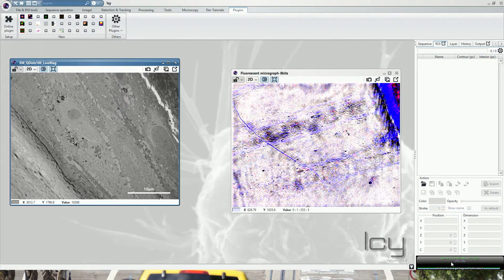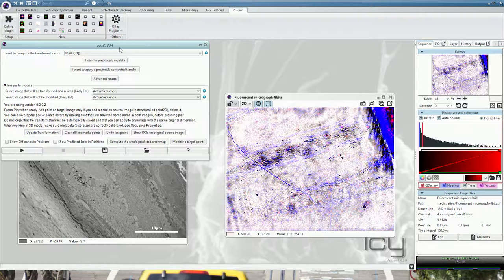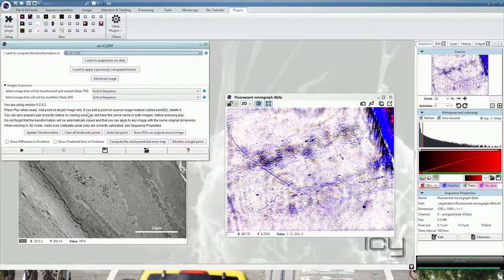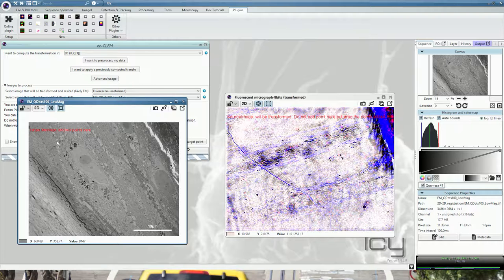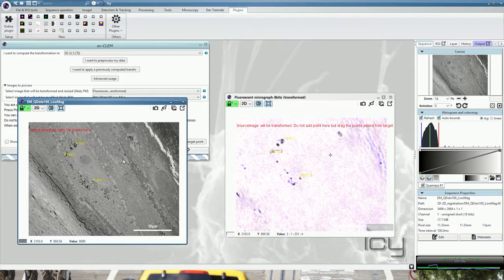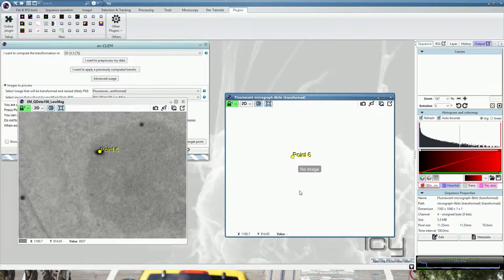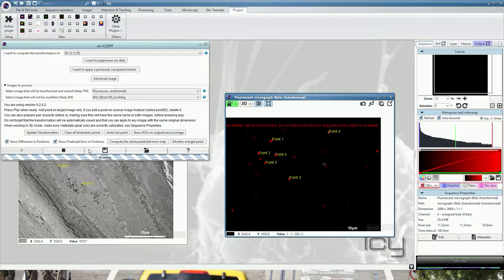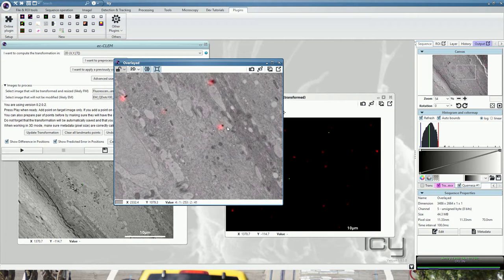2 1st steps in eC CLEM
This video is a primary tutorial on how to use eC-CLEM